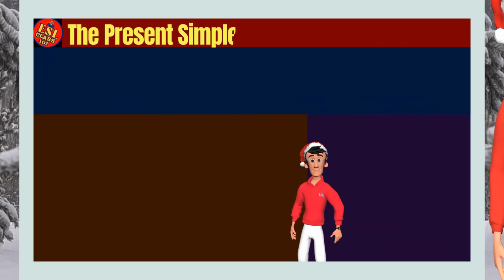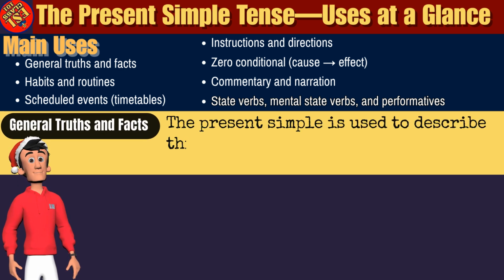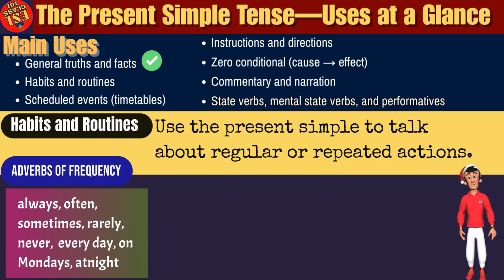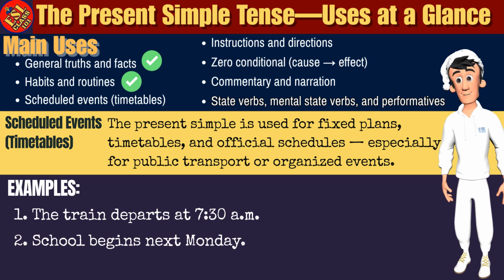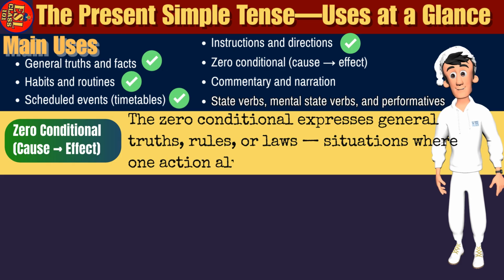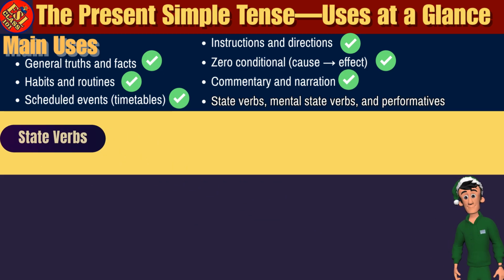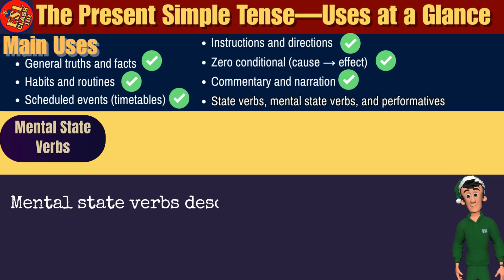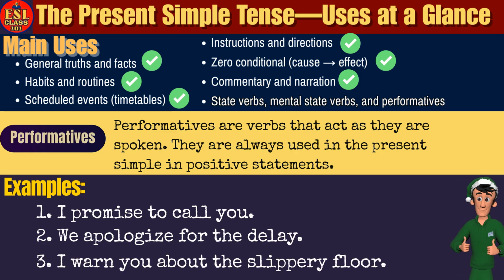Master the Present Simple: 7 Powerful Uses You Must Know! | ESL CLASS 101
Do you really know how to use the Present Simple tense correctly? 🤔
 In this lesson, we break down the 7 major uses of the Present Simple — from general truths and daily routines to performative verbs and commentaries. Each section comes with easy examples, explanations, and quick exercises to help you master the basics and sound more natural in English conversations.
✅ Learn when to use the Present Simple:
 1️⃣ General truths and facts
 2️⃣ Habits and routines
 3️⃣ Scheduled events (timetables)
 4️⃣ Instructions and directions
 5️⃣ Zero conditional (cause → effect)
 6️⃣ Commentary and narration
 7️⃣ State, mental state verbs & performatives
This video is perfect for beginners to intermediate learners who want to speak and write with confidence using one of the most essential tenses in English.
👉 Stay until the end for interactive practice and a fun challenge!
 📚 Visit ESL CLASS 101, where English is made easy, and learning is made fun!

Present Simple uses
English grammar for beginners
ESL tense lesson
Simple present examples
State verbs and performatives
English zero conditional
Habits and routines in English
Grammar lesson YouTube
Learn English grammar easily
ESL CLASS 101